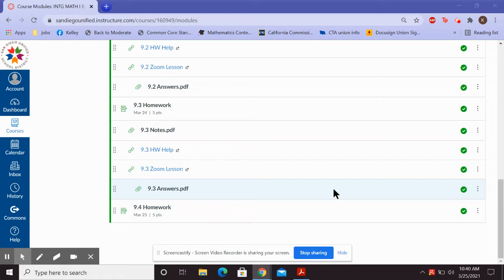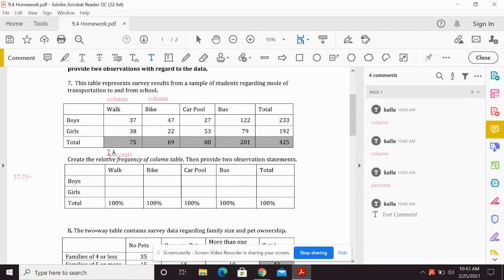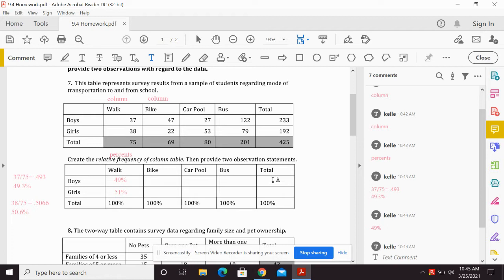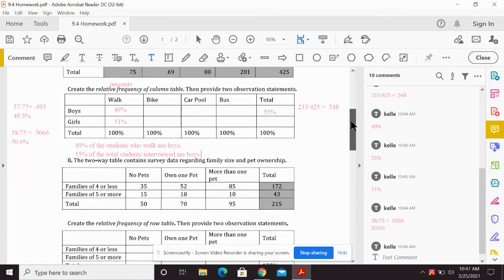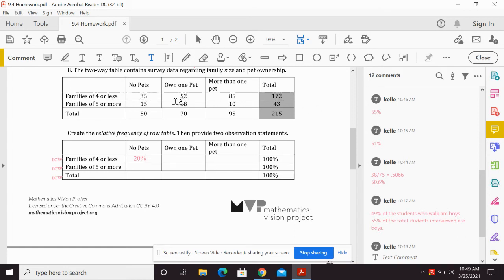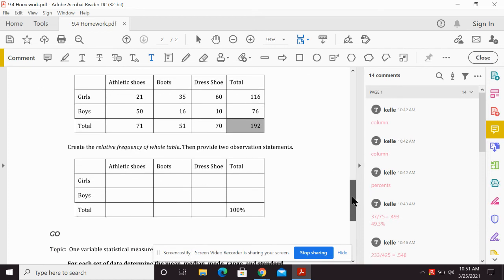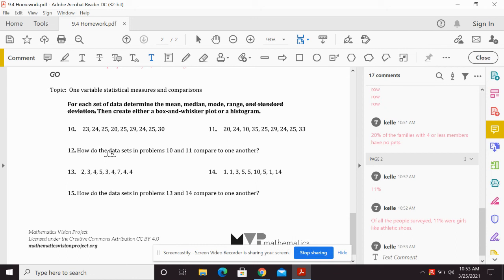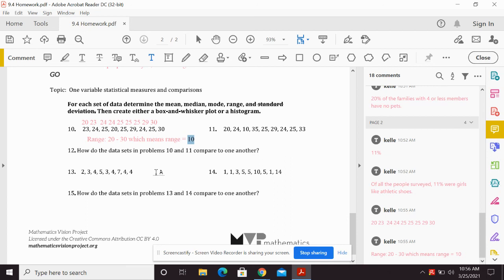9.4 HW Help